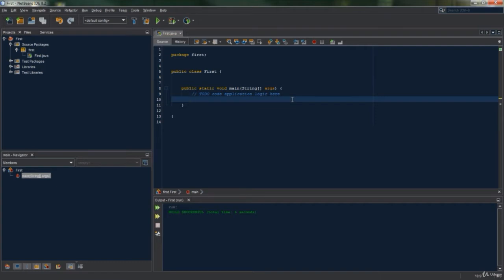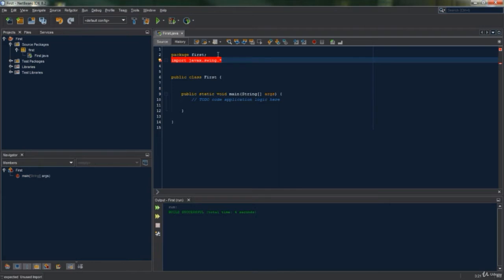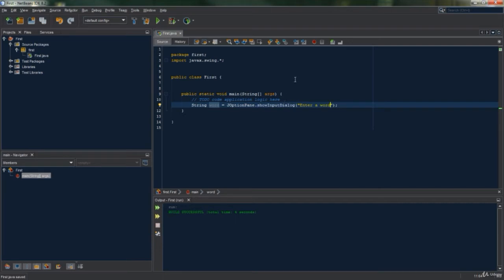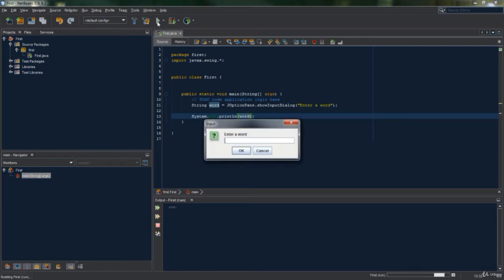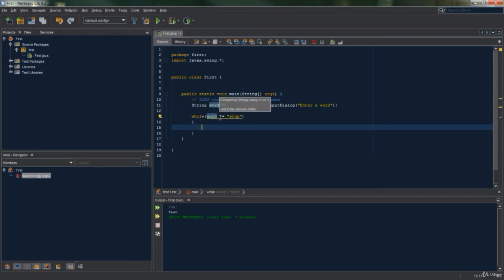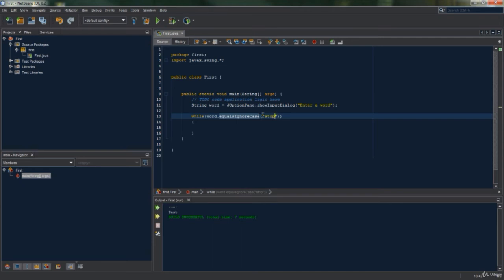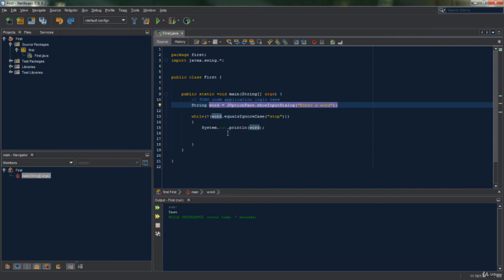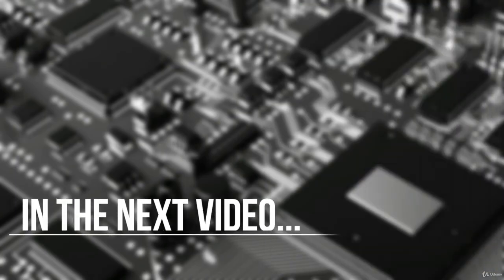Java Masterclass Beginner to OOP Programming with NetBeans - User Input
User Input